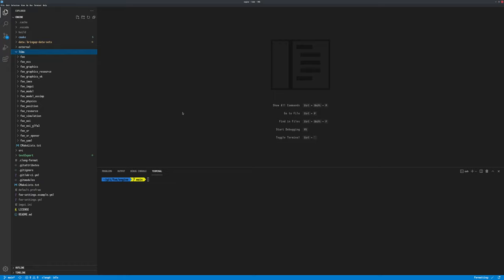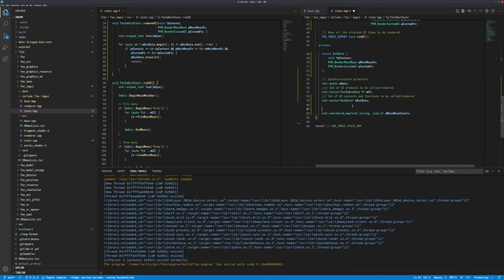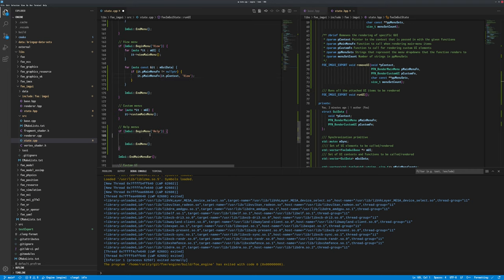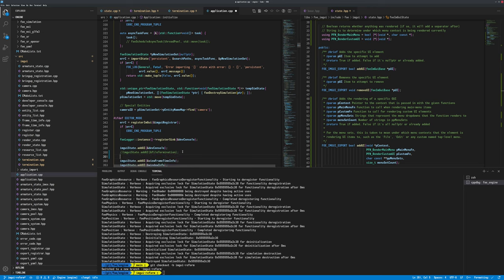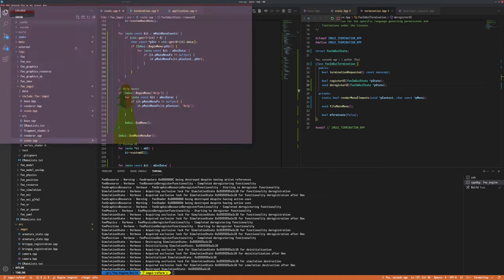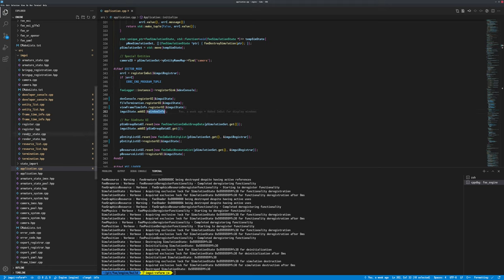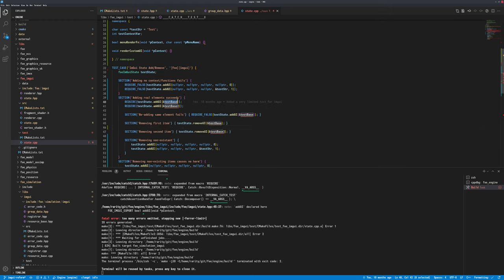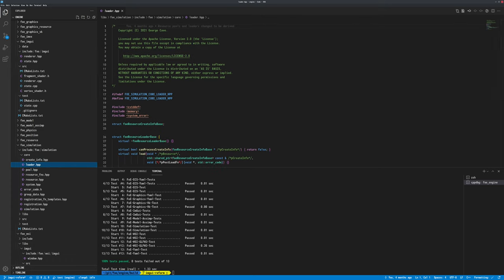134 - ImGui State Reform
For some time, as my use of C++ has expanded to use some cases of inheritance, that has come with the unfortunate issue of dealing with the limitations of C++ STL types on Windows in dynamic libraries.

In order to export the vtable to enable following types through the inheritance heirarchies, this come with the side-affect of also exporting the full class's definitions, including the private items. When these types include STL types, this runs into issues where different dynamic libraries compiled an linked with different Windows SDK versions may have different signatures and be incompatible, possibly leading to weird runtime issues.

Normally these aren't issues if the whole project/application is built at once, and it can be guaranteed that they are compatible, if using dynamic libraries and allowing for loading possibly arbitrary binaries at runtime, this quickly becomes a problem. Rather than deal with the headaches of fielding support requests over these slight incompatabilities, it'd be best to just drop the requirement to use inheritance altogether.

This starts here with ImGui. Several ImGui rendering classes have inherited from the foeImGuiBase class, which was an empty class with several virtual functions to be overridden. While this certainly provides some form of structure for downstream use, it is also arbitrarily limiting, especially when it came to custom Main Menu items.

Rather, this has been changes to register through the use of three pointers and a list of strings. The first pointer being to any common context (state data) and a function for doing Main Menu rendering, and finally other custom UI. Then the set of strings is used to count how many objects are using each MainMenu set so that they are only rendered if there's more than zero items for it.

2021/09/22